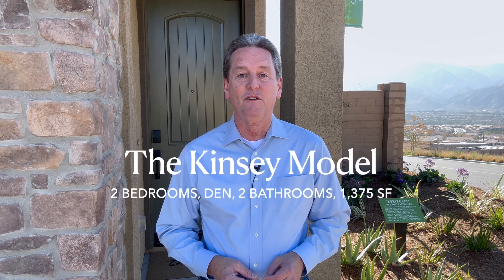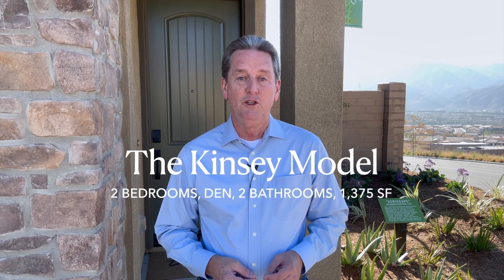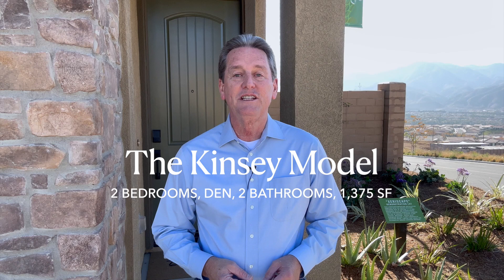Discover Cedarwood At Terramor: New 55+ Model Homes Now Open In Corona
New model homes are now open here at Cedarwood at Terramor, the premier 55+ community in Corona California!  The Cedarwood neighborhood by Del Webb is the final 55 and over section in the community of Terramor.  So for senior buyers looking for a new construction home in Terramor, this is your last chance!  Del Webb has just opened 3 new model homes at the very top of the Terramor community.  And in this video, I'll take you through the Kinsey model, which features, 2 bedrooms, a den, 2 bathrooms and 1,375 sf of living space.  And if you'd like to come out and see these models in person, just let me know.  I'd love to show you around the beautiful community of Terramor.

My name is Casey and I'm a full time professional real estate agent.  And my wife and I recently made the transition into a 55+ and older community here in Corona California.  And on this channel, I share information about the communities of Trilogy at Glen Ivy and the community of Terramor. And my goal is for you to see the advantages and disadvantages of living in a senior community. And hopefully this information will help you decide if moving to a 55+ community is right for you!

If you have questions about the 55+ community of Trilogy at Glen Ivy or the community of Terramor here in Corona , please let me know.  I'd love to help!

Casey Bogle
Bogle Realty Group
BRE #01518106